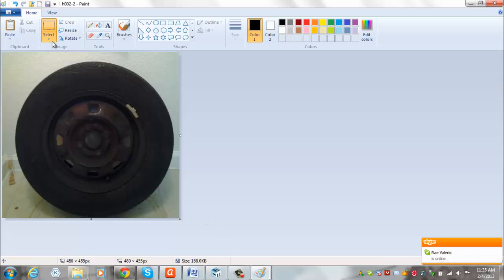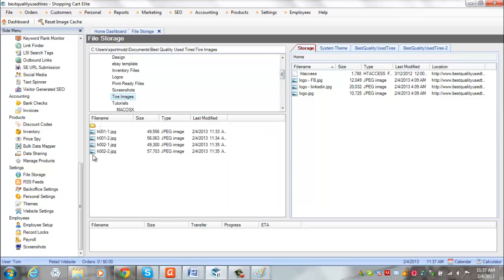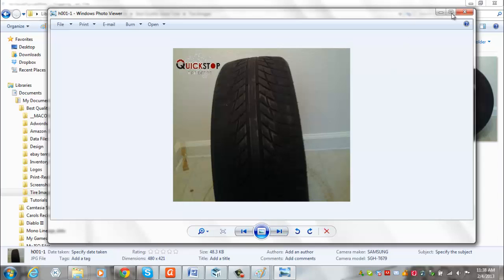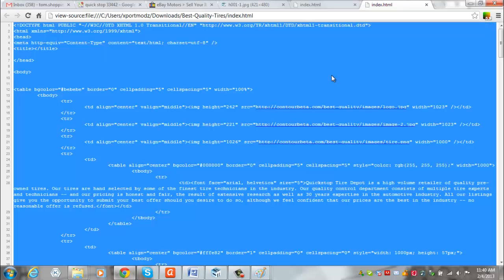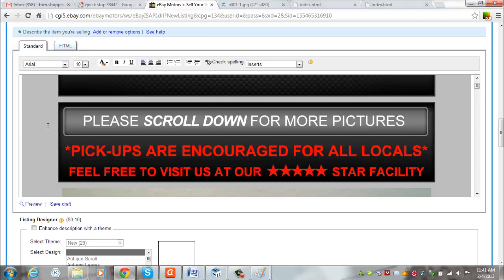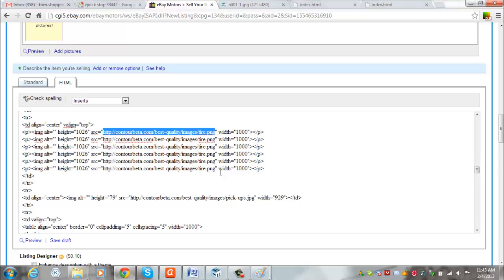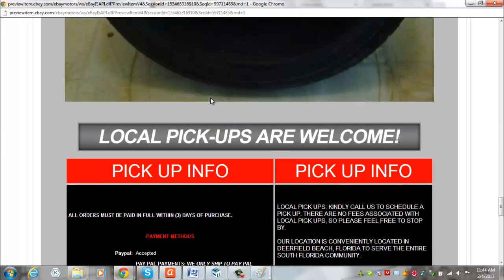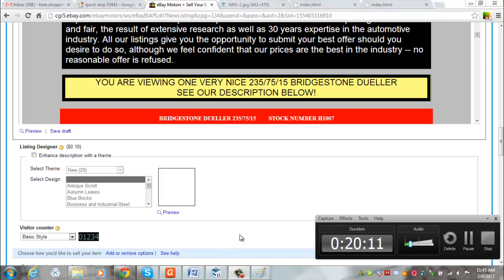Image editing, uploading, and ebay template Part 2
Image editing, uploading, and ebay template Part 1